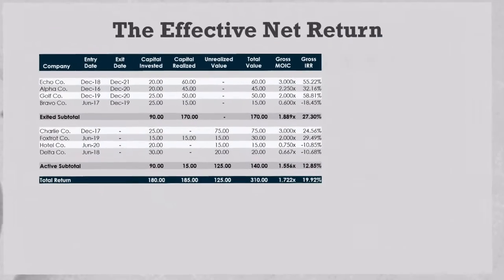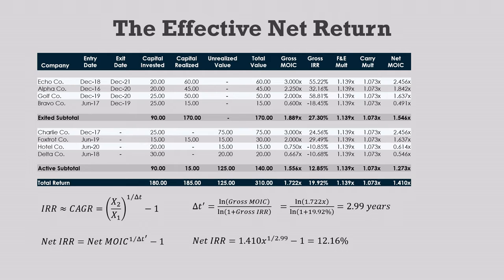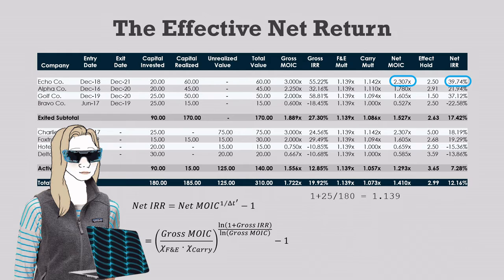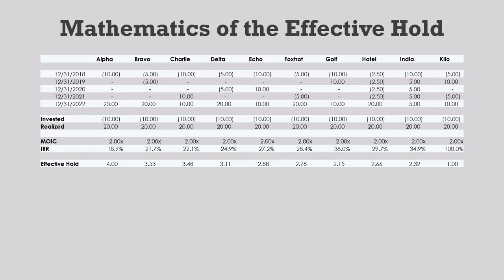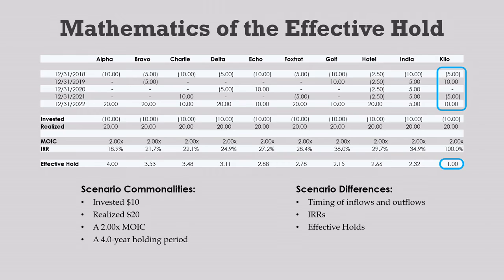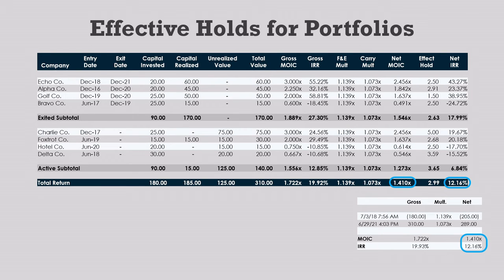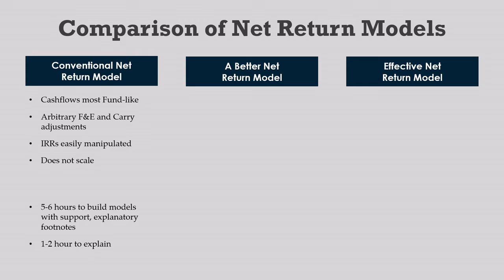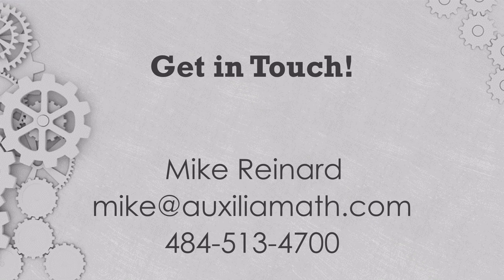Private Equity Net Returns: The Effective Net IRR (NR104)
Calculate a private equity portfolio’s Net IRR by punching a few numbers into a calculator. Bypass tedious cashflow spreadsheets with this fast, but mathematically rigorous, approach to measuring Net IRRs for private equity deals, funds, GPs, and investment programs. to view episode notes and download supporting Excel templates.